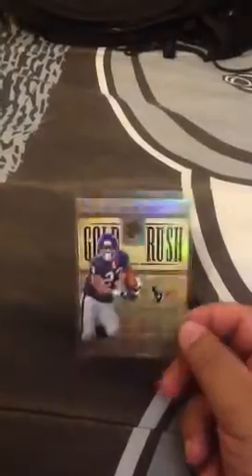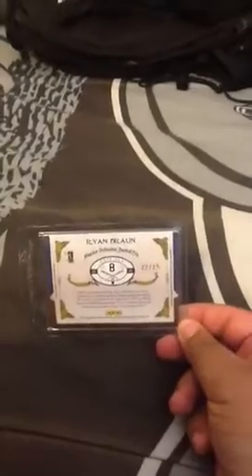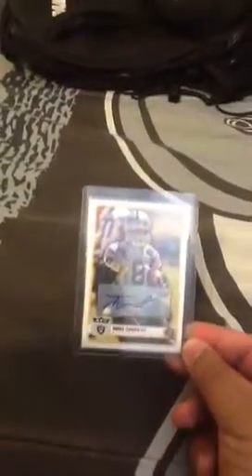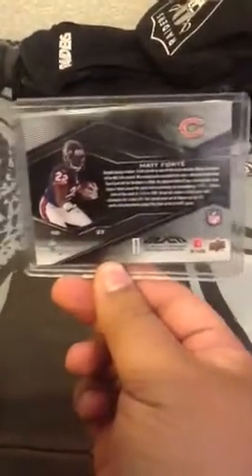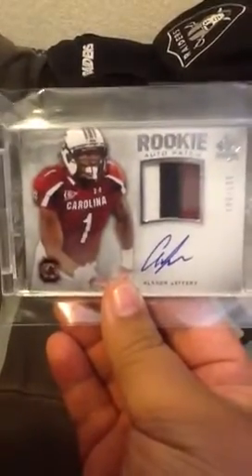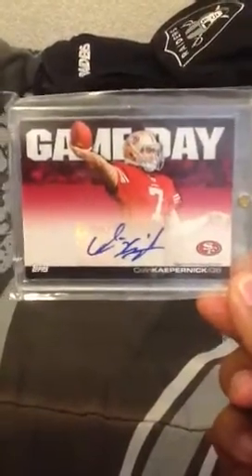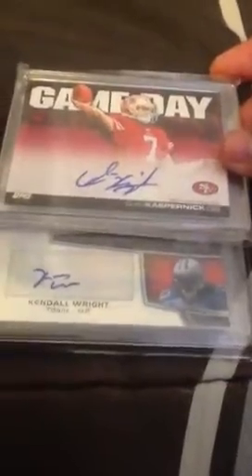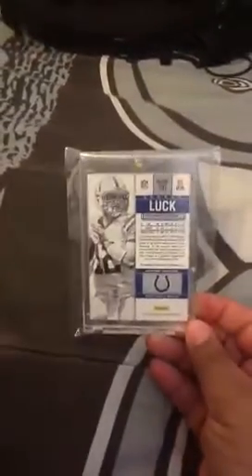SICK TRADE DAY RECAP JUST F***KING SICK!!!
Sick is all I can say!!!